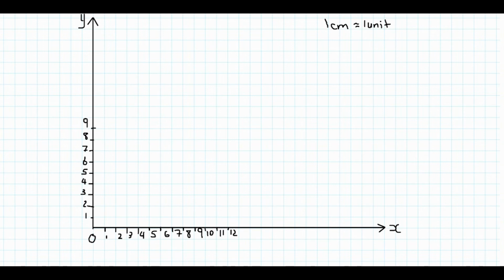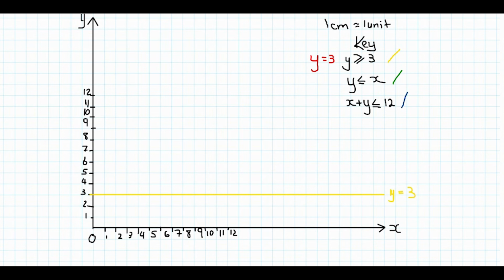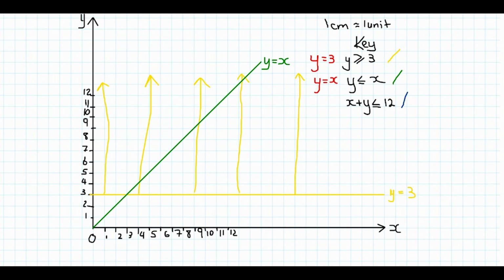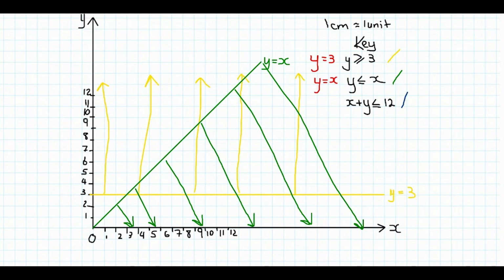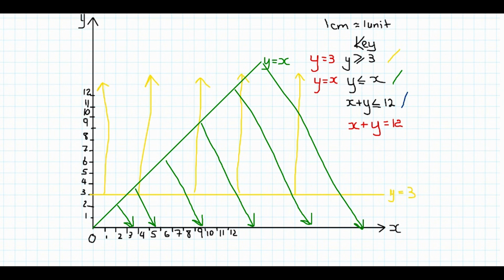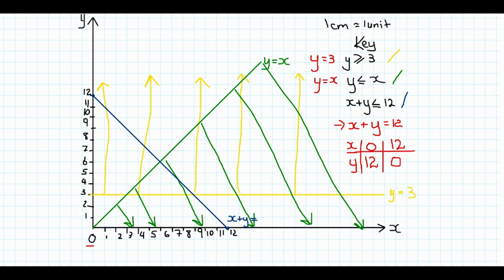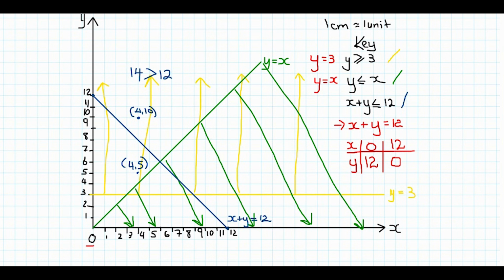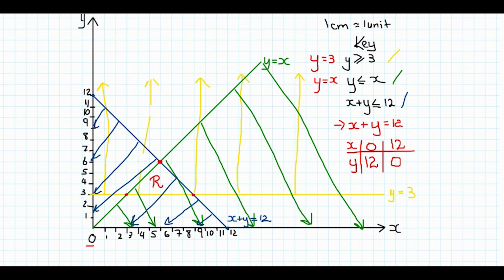Linear Programming | Graphing Inequalities | Feasibility Region